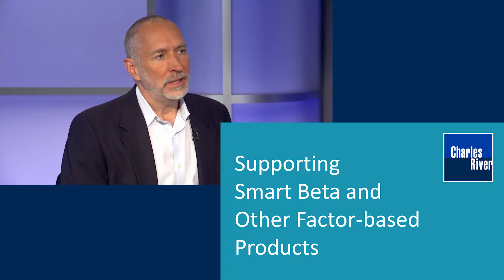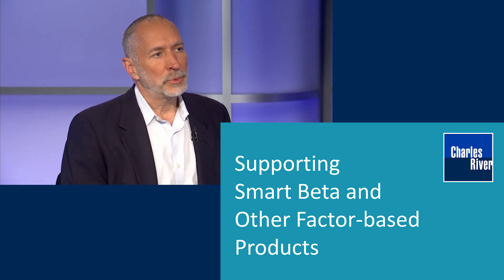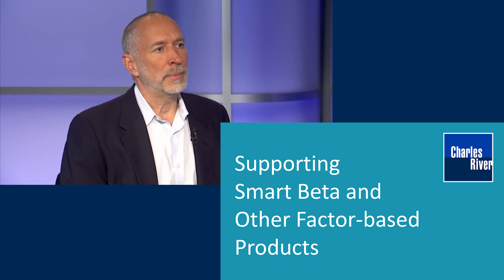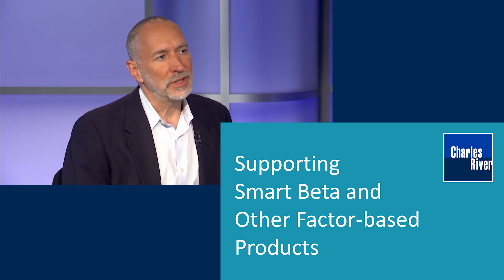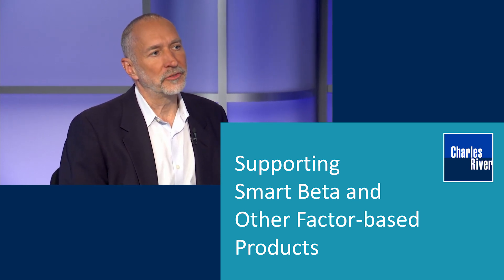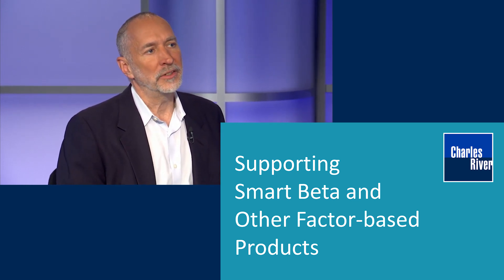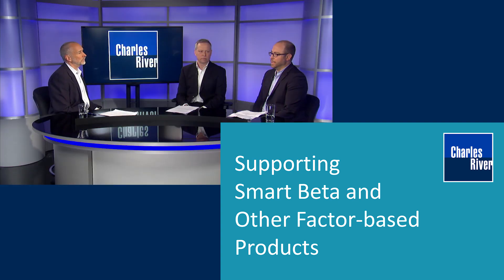Supporting Smart Beta and other Factor-based Products with Technology - 2 Minute Take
Implementing and managing Smart Beta products at scale requires a flexible technology platform that supports a firm’s entire investment process. Interoperability is key, enabling portfolio managers to incorporate both internal and vendor-provided factor models, analytics and data sources. In this video, Charles River product specialists explore these requirements and the role of technology providers in supporting these innovative investment products.